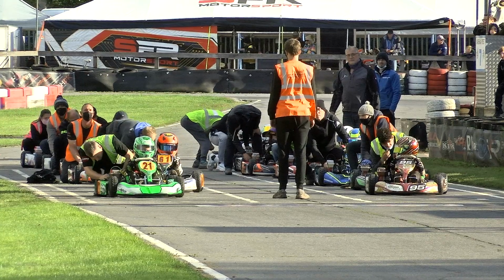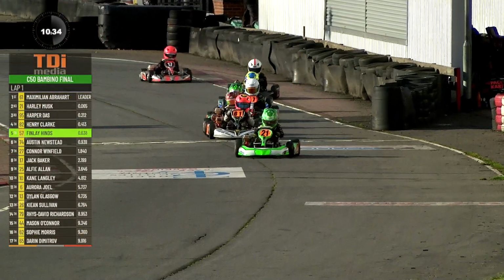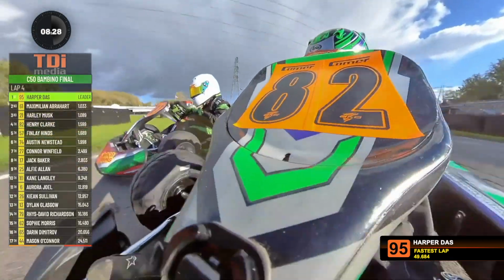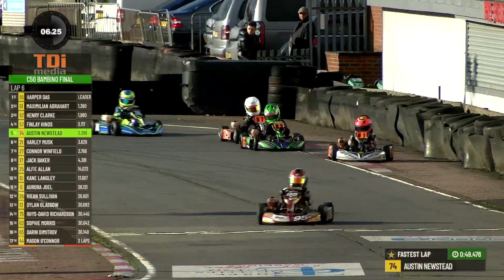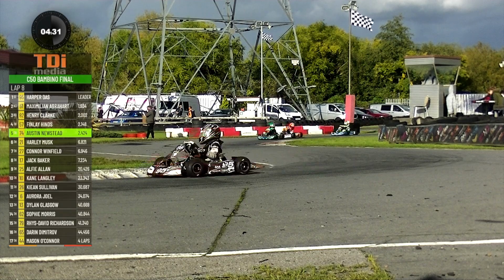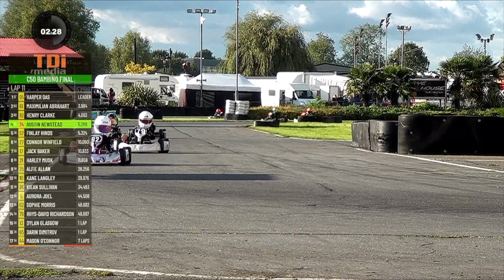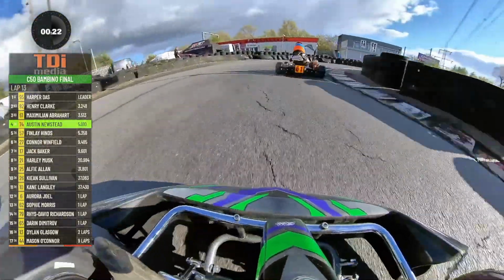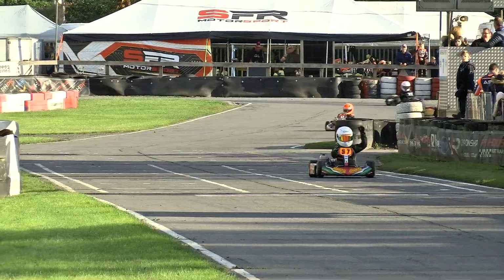2020 London Cup C50 Bambino Final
Comments have been disabled by YouTube... NOT the channel... to "protect minors". Despite numerous complaints and requests by kids and parents to have them turned back on, we have been unable to get anyone at YouTube to listen for the past two years or so now... Sorry.

To find your local kart club and circuit in the UK, go to The Association of British Kart Clubs There will be a kart club and circuit near to where you live.